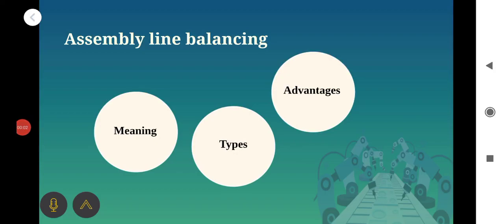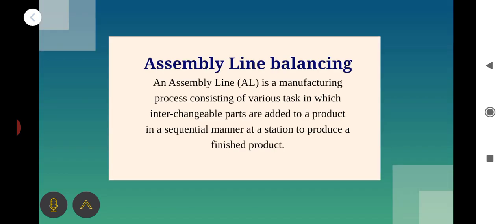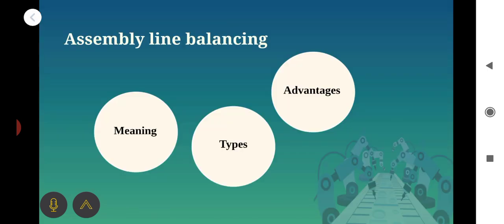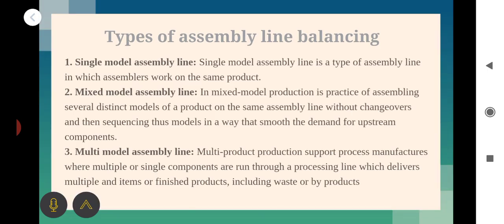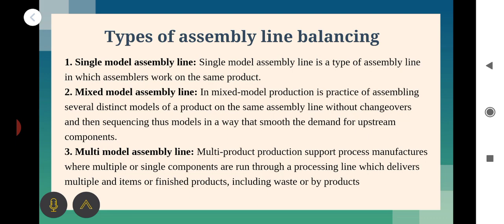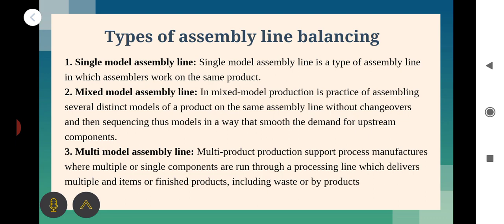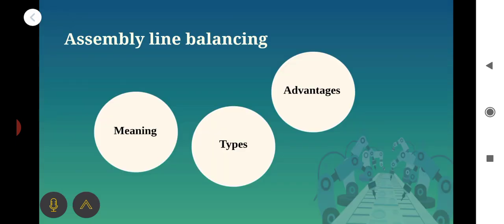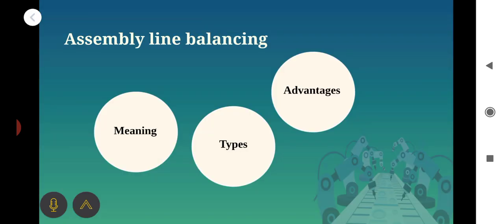Lecture 8. Assembly line balancing